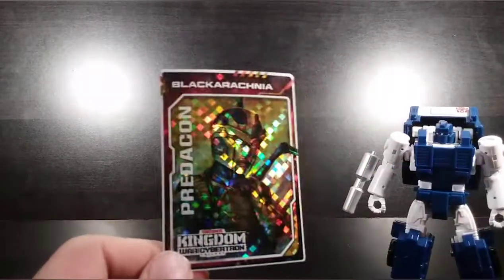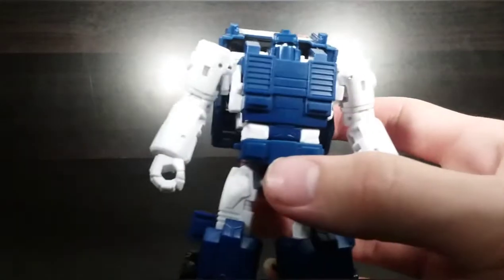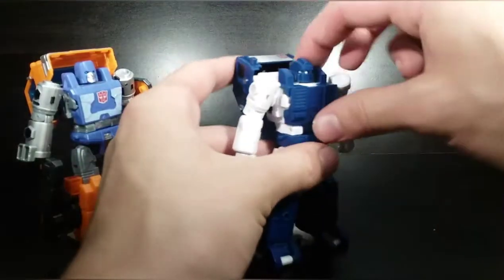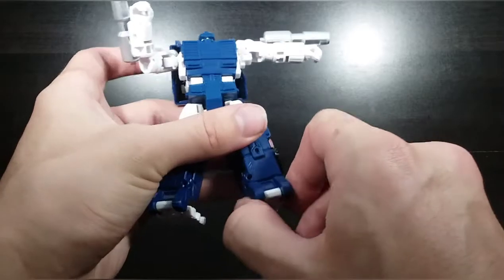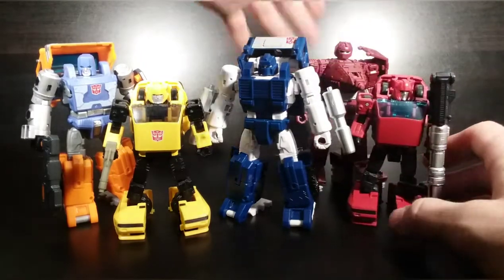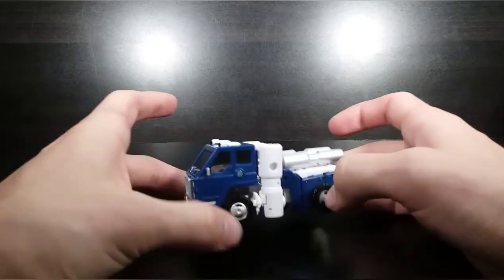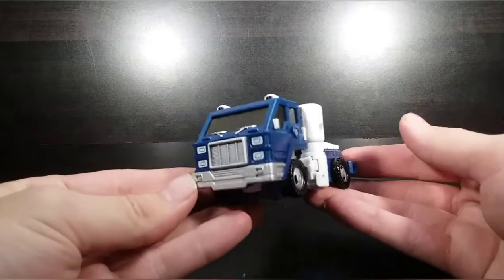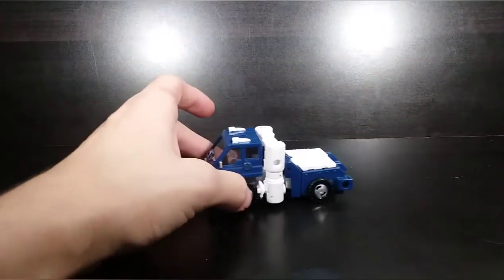Transformers Kingdom Pipes Review